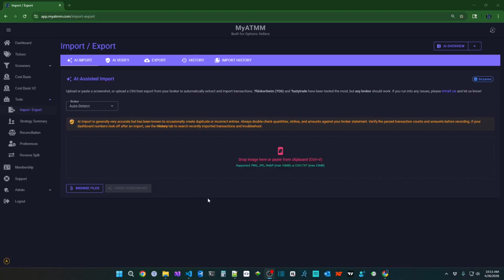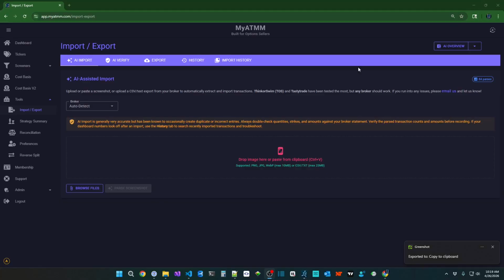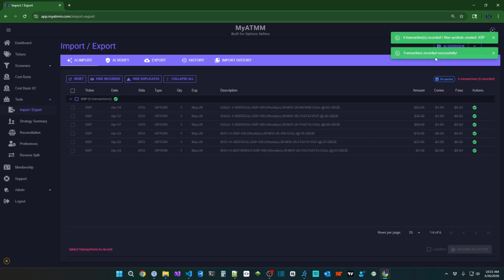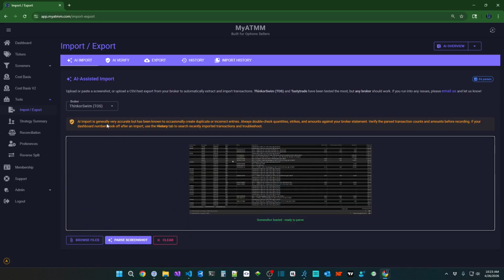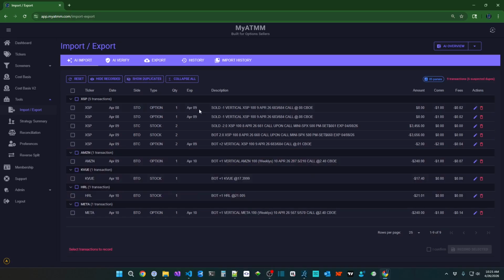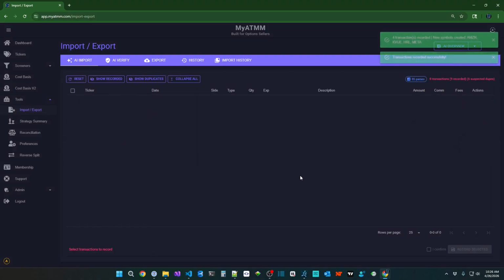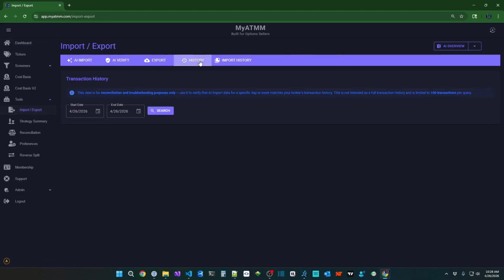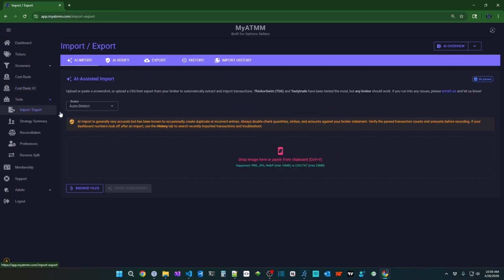Import ThinkOrSwim Trades with AI Screenshots - MyATMM Tutorial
A step-by-step walkthrough of MyATMM's AI Import for ThinkOrSwim screenshots — paste a screenshot of your TOS account statement, let the curated parser extract every transaction, review duplicates, and reconcile against your broker's cash sweep total.

MyATMM is a web application for tracking your covered calls, cash-secured puts, and wheel strategy options trades.

TIMESTAMPS:
0:00 - Introduction
0:20 - Opening AI Import in MyATMM
0:38 - Where to grab the screenshot in ThinkOrSwim
1:02 - Screenshot tips (capture column headers)
1:50 - Paste & parse with the curated TOS parser
2:07 - First import: 6 transactions, $102.37 net
2:48 - New ticker detection (XSP)
3:36 - Helper buttons: hide recorded, hide duplicates, collapse all
3:53 - Larger screenshot to demo duplicate detection
5:04 - Big screenshots fall back to a more accurate AI model
6:02 - Duplicates auto-flagged, hide duplicates view
6:45 - Recording new transactions + creating new tickers
8:08 - Reconciling with TOS cash & sweep vehicle (penny match)
9:19 - Import History tab for troubleshooting
10:13 - Coming soon: inline edit on history transactions
10:57 - Wrap-up

CONNECT:
Rumble: [add after Rumble upload]